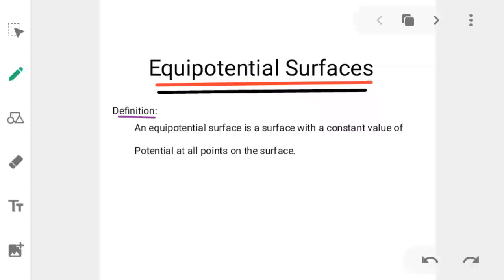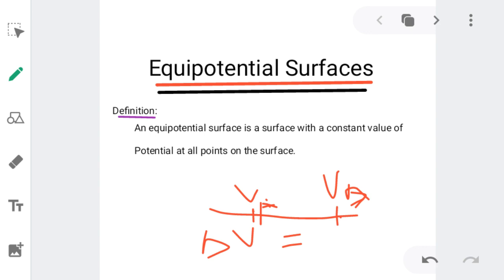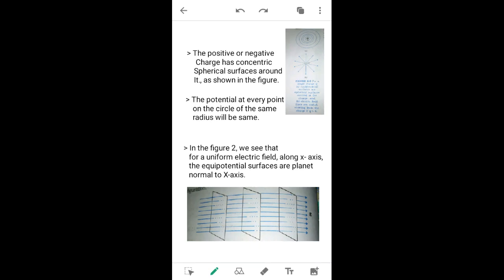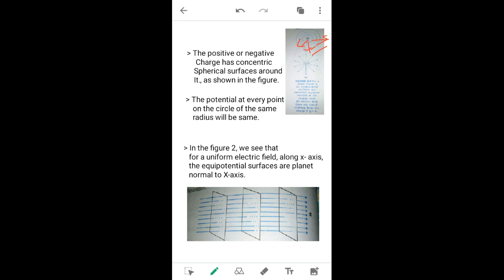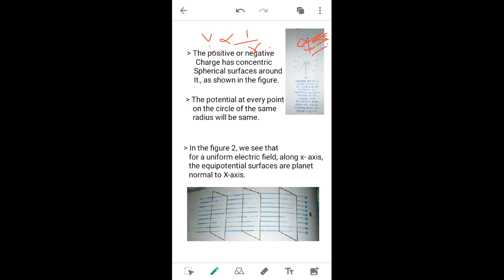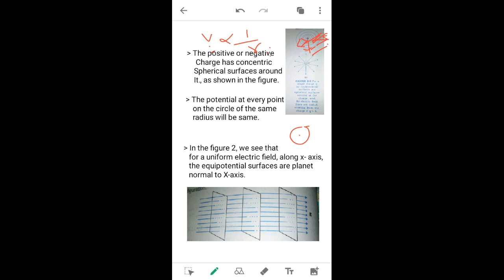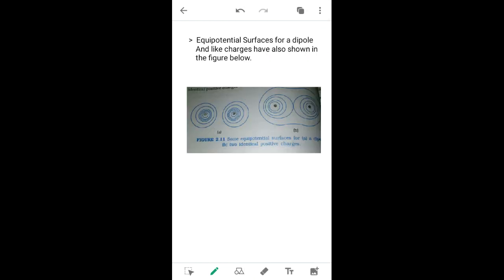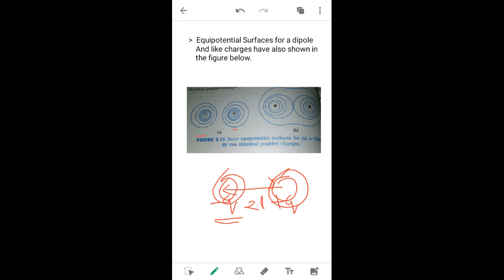Equipotential Surfaces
Explaining about the residential suface for single charge, +ve and -ve  for dipole and like charges.